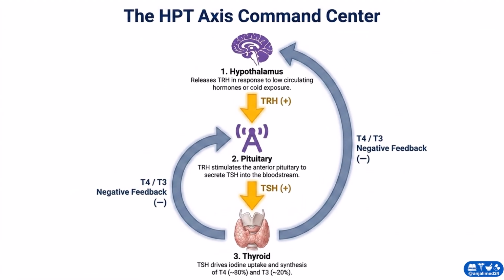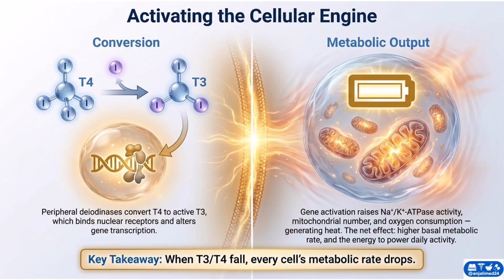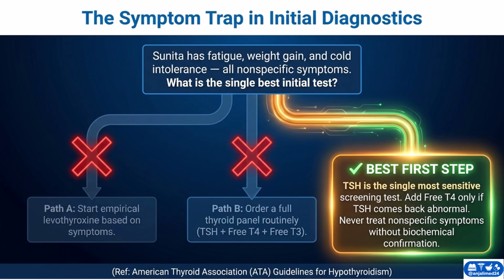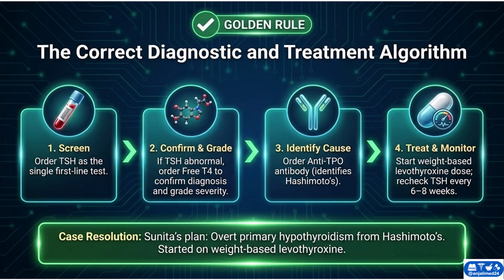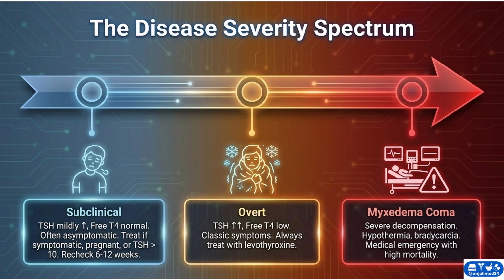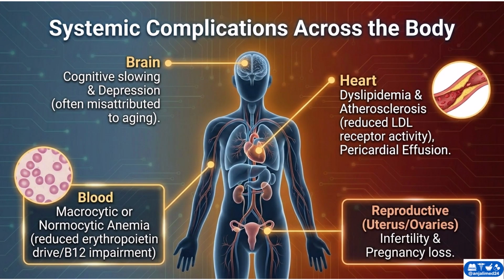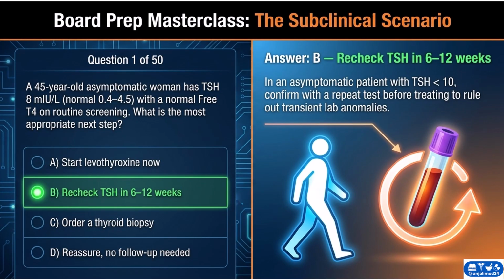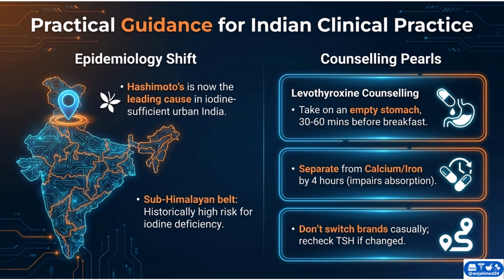Hypothyroidism Explained | TSH, T3, T4, Hashimoto's Thyroiditis & Treatment | Complete MBBS Lecture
🩺 Hypothyroidism is one of the most common endocrine disorders encountered in clinical practice. In this comprehensive lecture, you'll learn the physiology of the thyroid gland, the Hypothalamic-Pituitary-Thyroid (HPT) axis, causes of hypothyroidism, clinical features, diagnosis, investigations, treatment, and important exam pearls.

📚 Topics Covered:
✅ Thyroid anatomy & physiology
✅ HPT Axis (TRH → TSH → T3/T4)
✅ Mechanism of thyroid hormone action
✅ Hashimoto's Thyroiditis
✅ Clinical features of hypothyroidism
✅ TSH, Free T4 & Anti-TPO interpretation
✅ Primary vs Central Hypothyroidism
✅ Subclinical vs Overt Hypothyroidism
✅ Myxedema Coma
✅ Levothyroxine dosing and monitoring
✅ Diagnostic pitfalls
✅ High-yield NEET PG & USMLE MCQs
✅ Indian clinical practice guidelines                                                                                                                                                guidelines

👩‍⚕️ Perfect for:
• MBBS Students
• PharmD Students
• B.Pharm Students
• Nursing Students
• NEET PG Aspirants
• FMGE Candidates
• INI-CET Aspirants
• USMLE Preparation
• Medical Interns & Residents

💡 High-Yield Takeaways
✔️ TSH is the best screening test for primary hypothyroidism.
✔️ Free T4 confirms the diagnosis.
✔️ Anti-TPO antibodies indicate Hashimoto's thyroiditis.
✔️ Always monitor TSH 6–8 weeks after starting or changing levothyroxine.

timecodes,
0:00 - Hypothyroidism
1:11 - The HPT Axis
2:30 - Activating the Cellular Engine
3:49 - The Patient Case
5:06 - The Symptom Trap
5:59 - Common Diagnostic Pitfalls
7:12 - The Correct Diagnostic and Treatment Algorithm
8:26 - The Disease Severity Spectrum
9:47 - Lab interpretation
11:08 - Systemic Complications
12:23 - Red flags
13:16 - The Subclinical Scenario
14:05 - The TSH Trap
14:55 - Pratical Guideline
16:00 - Huge Engine
16:32 - Thankyou